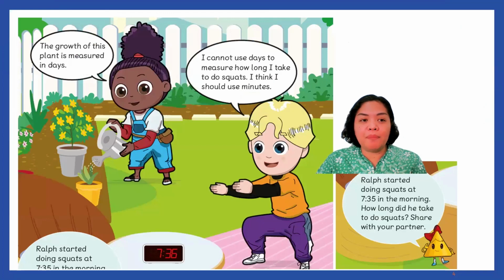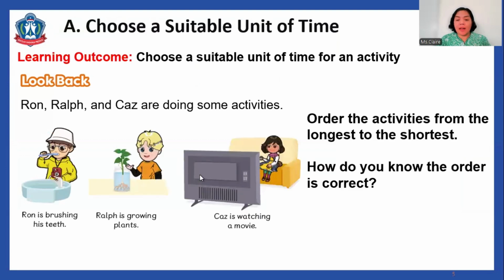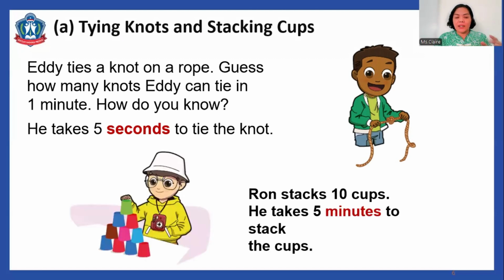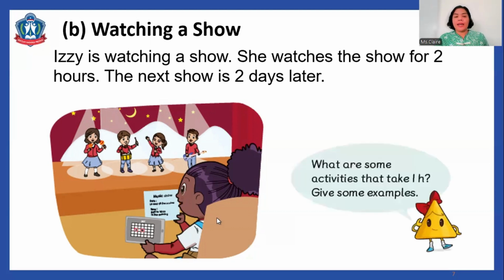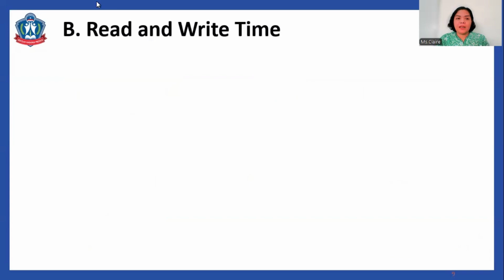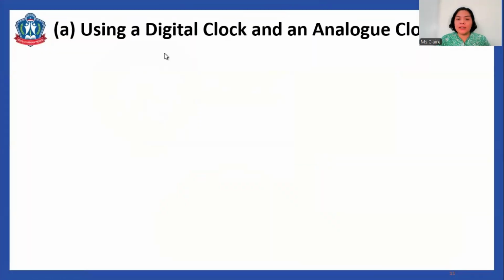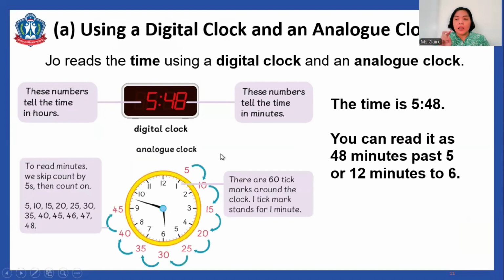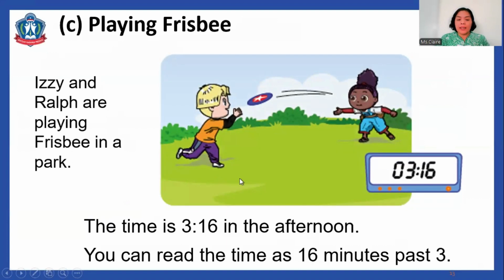Maths 3: Chapter 4: TIME (Lesson 1 and 2)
Lesson 1: Choose a Suitable Unit of Time
Lesson 2: Read and Write Time